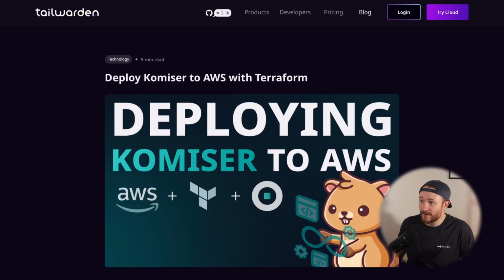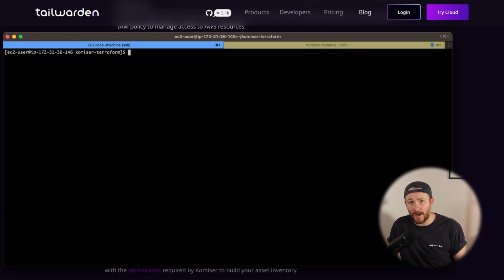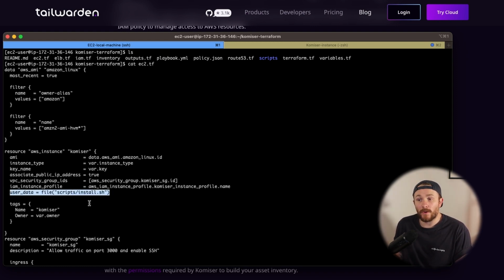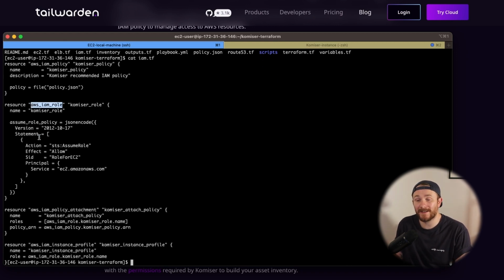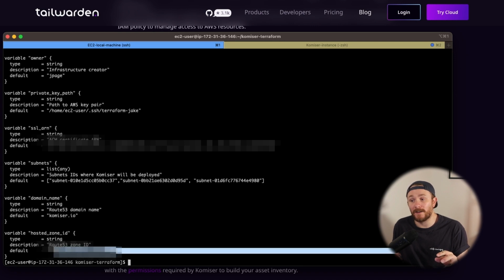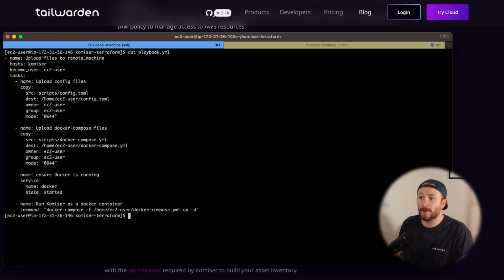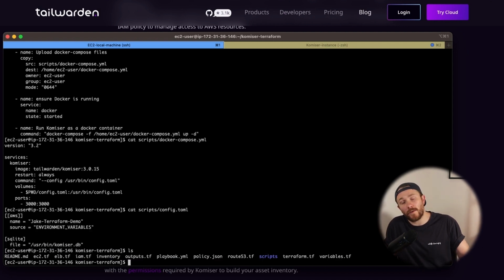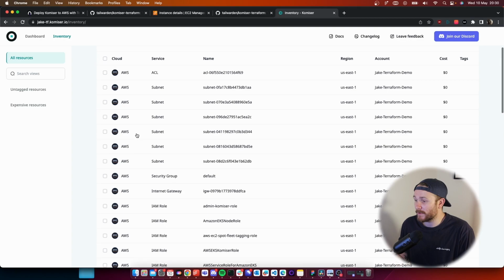Deploy Komiser with Terraform and Ansible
Want to use IaC to deploy Komiser to AWS, follow these easy steps and you will be up and running in no time!